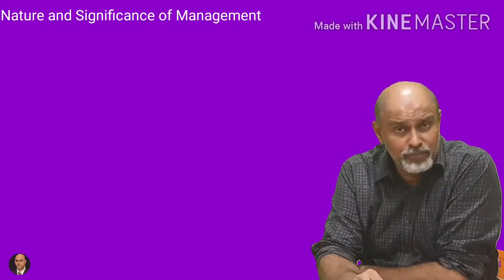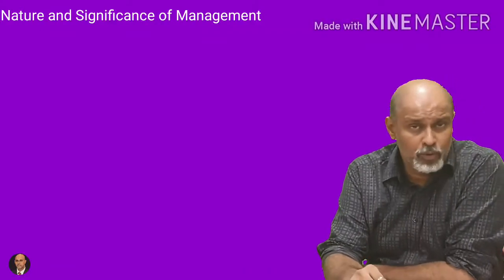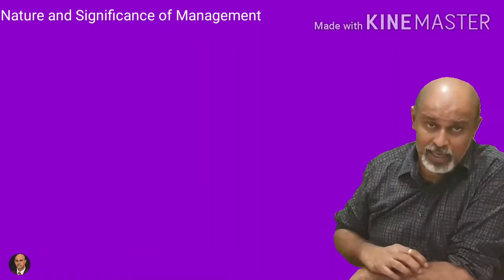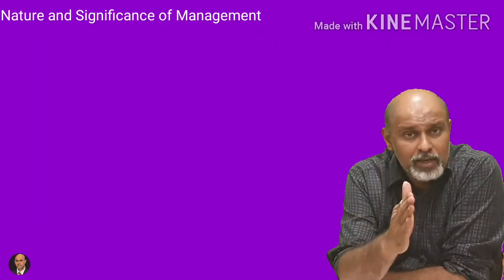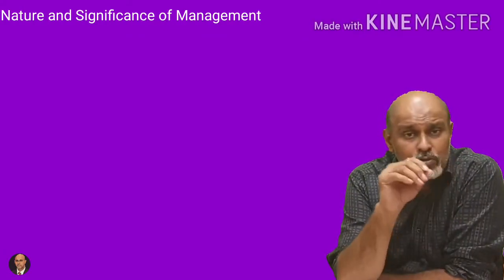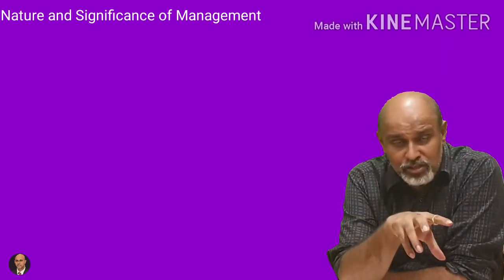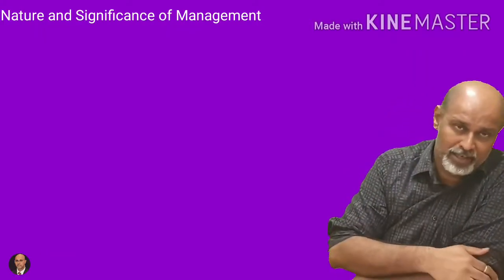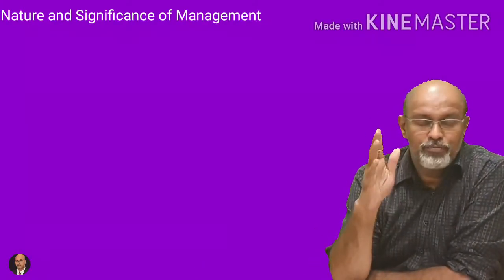VJ/BS/XII-COM/NS2/D2/W1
Nature and Significance of Management